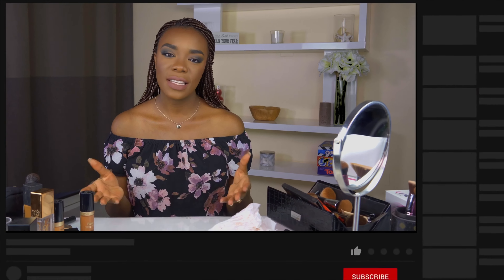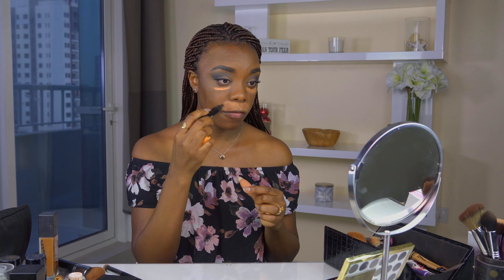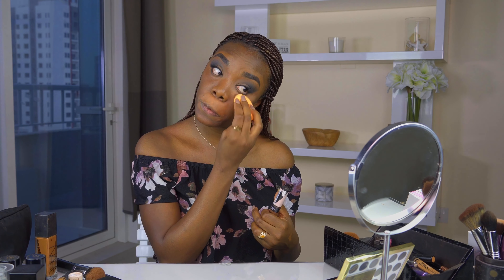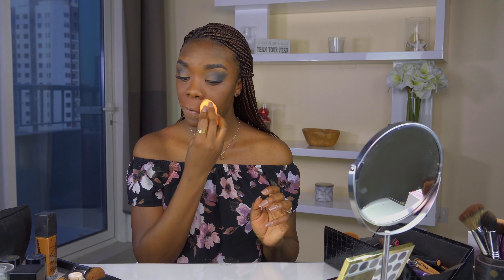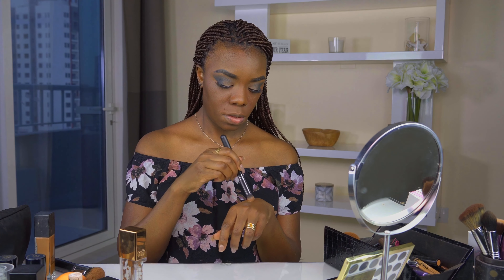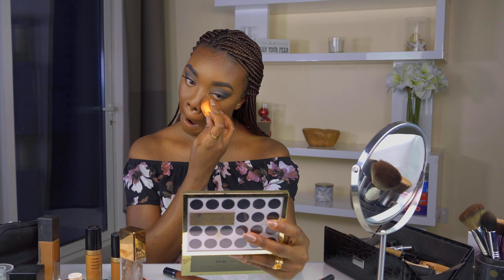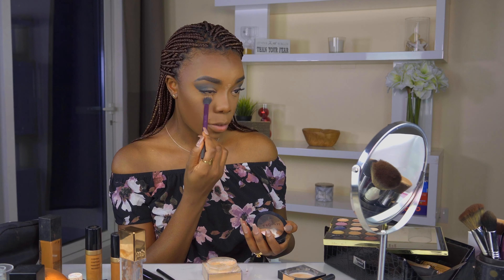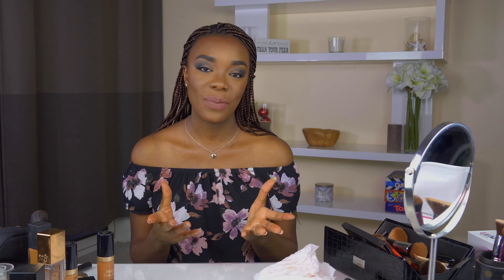Trying new makeup techniques | Michelle is My Name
TRYING NEW MAKEUP TECHNIQUES
Facebook:  Michelle Is My Name

Did you like this video?Do you have any feedback?